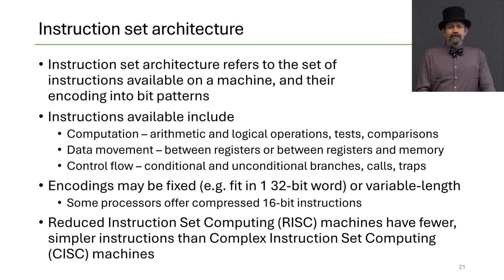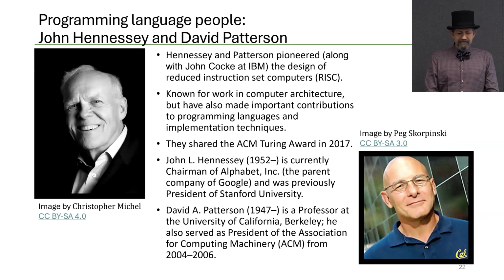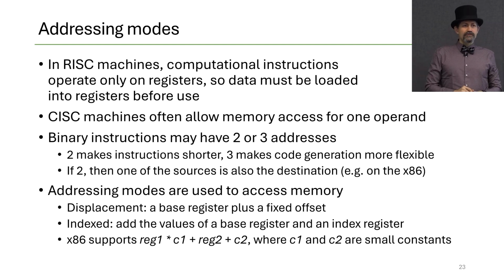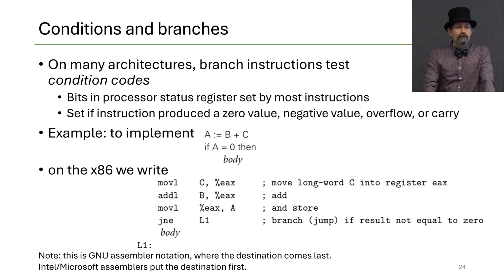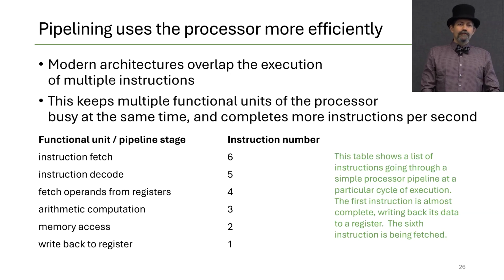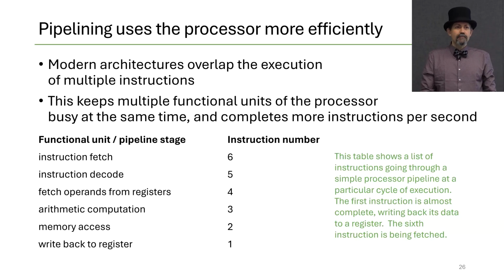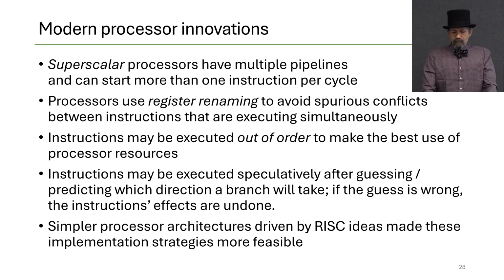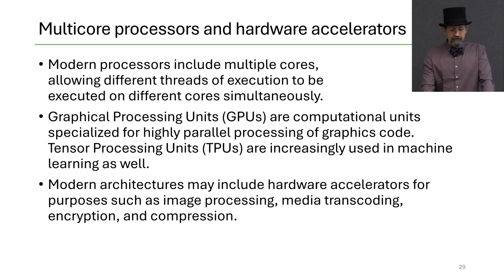PLP 5.3-5.4: Instruction set architecture and how architecture affects implementation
What instructions do modern processors support?  What can you express with them?  And how are processors implemented to execute them efficiently?

In this video, we discuss instruction set architecture: the kinds of instructions processors provide, approaches to encoding, addressing modes, and support for condition codes.  We place these in the context of high level trends such as Reduced Instruction Set Computing (RISC).  Finally, we talk about implementation techniques, including pipelining, superscalar processors, out of order execution, and specialized hardware.  The goal is to provide a high-level overview of aspects of hardware architecture that compiler writers must consider.